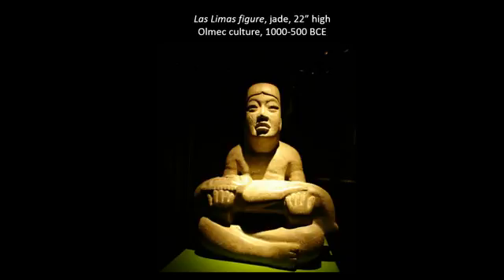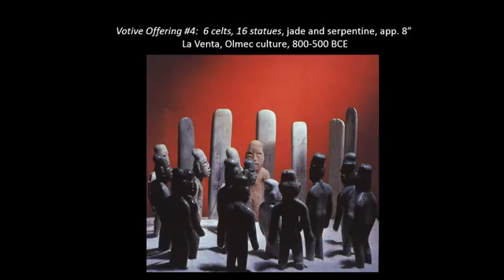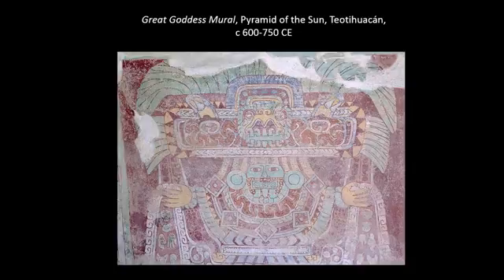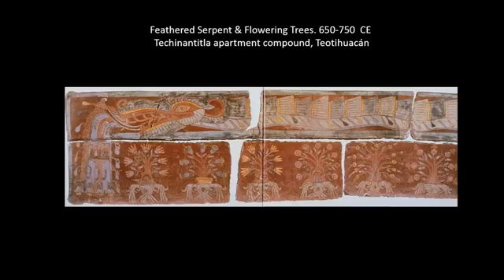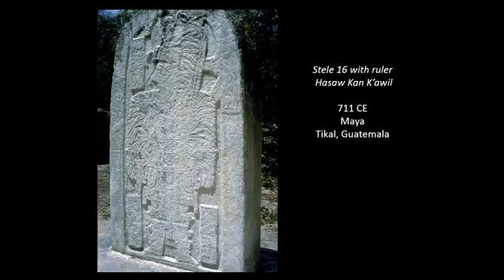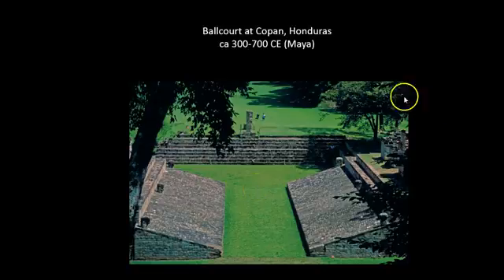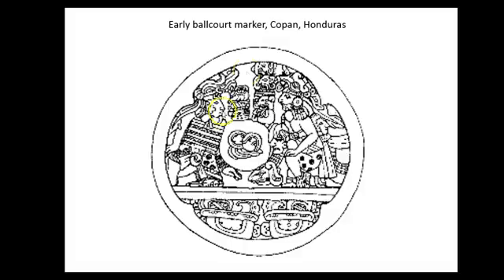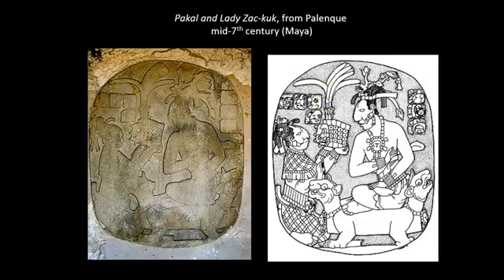Week 12 Pt 1 ART 281W